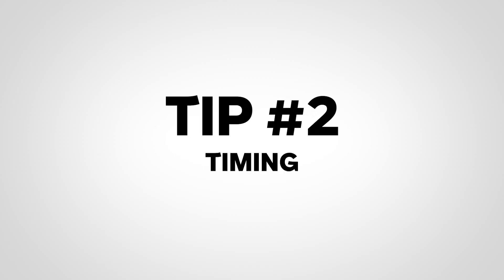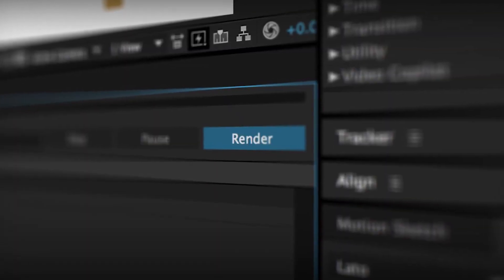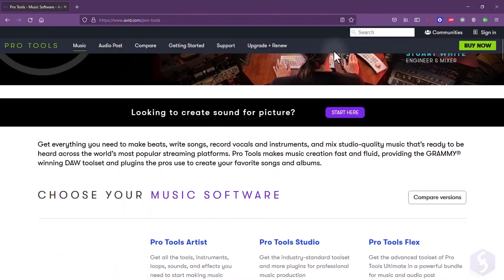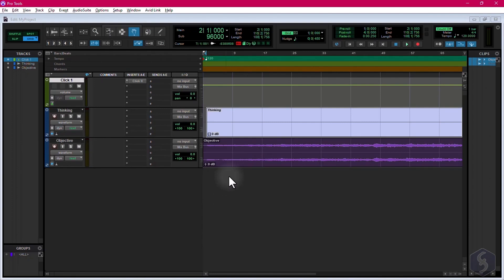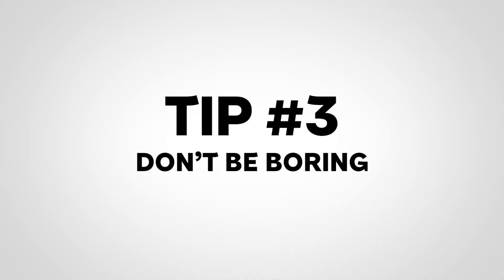Sound Design Tips: 5 Tips To Add Magic To Your Audio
Elevate your audio quality with our latest video, unveiling valuable sound design tips that can effortlessly transform your recordings into professional quality. With these expert audio editing tricks, you too can discover the secrets to achieving clear and captivating sound that resonates with excellence. Elevate your audio game with our insights and take your sound design skills to the next level.

🔴 In need of a voice over, audio editing and mastering or sound design?

🔴 Voicebooking.com is the first voice agency that works as a web shop where you can book a voice-over for your recording in just a few easy steps. We can also help you with your content production for explainer videos or help with your youtube script template.